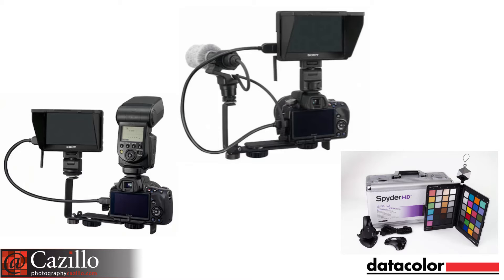Calibrate or Clash! Get Accurate Color with Datacolor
Calibrate or catastrophe!  If you are not calibrating your devices your color is lacking!

Greg & David from Datacolor talk color.  All devices need to be calibrated from photographs to set proper white balance, video capture monitors all the way up to your laptop or desktop computer monitor.  David gave us tips on proper calibration and the room setting we should be editing in.  Be sure to check out their Spyder HD units to get your color on track. Keep shooting!